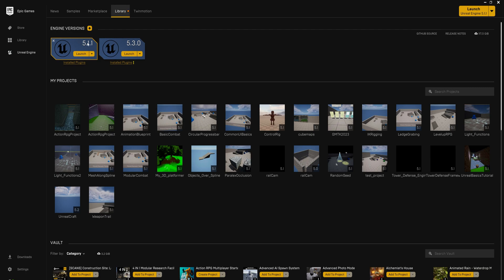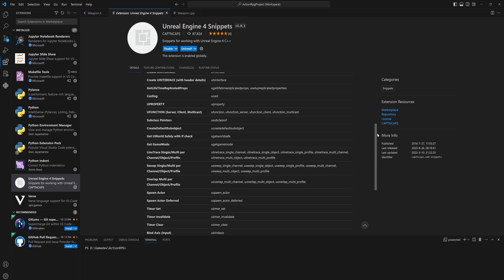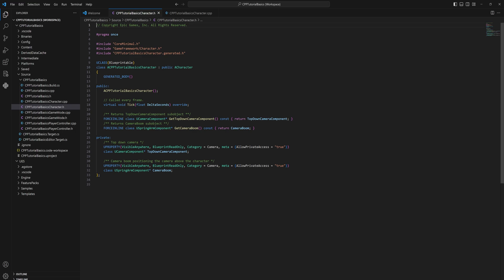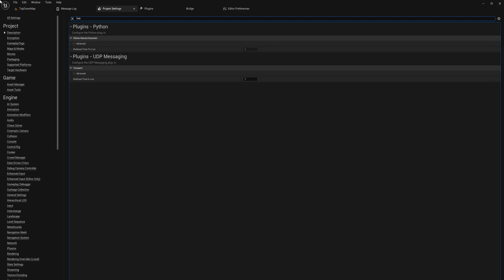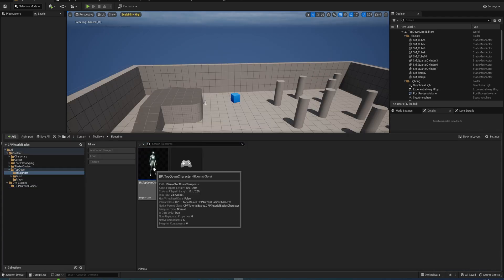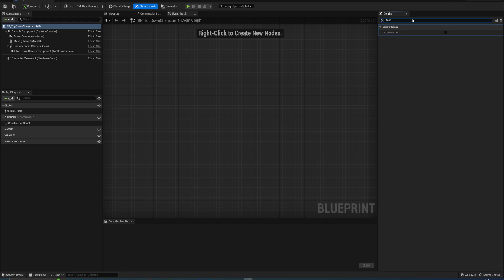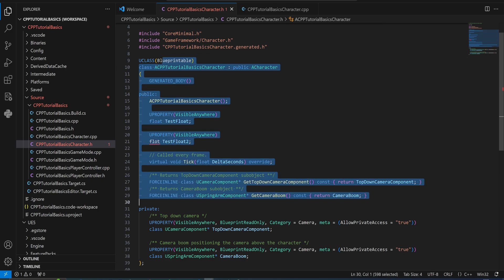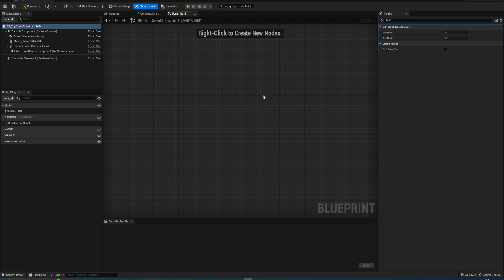Setting up An Unreal Project for C++ Development - Unreal C++ Course #1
Unreal has very good tools for visual scripting with blueprint but of course, there's always those who want to write their code. unreal offers scripting in c++. and while that might sounds like a nightmare, it's not as bad as you think. So come along and let's find out all about C++